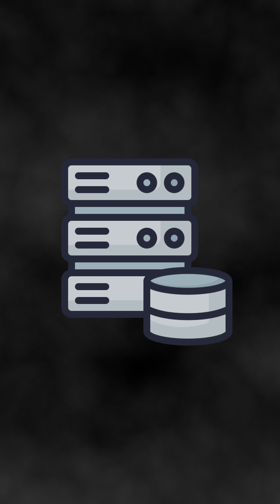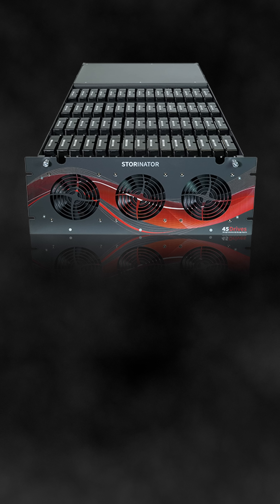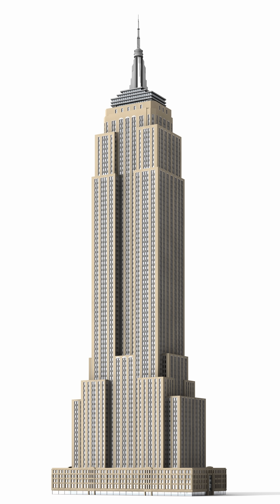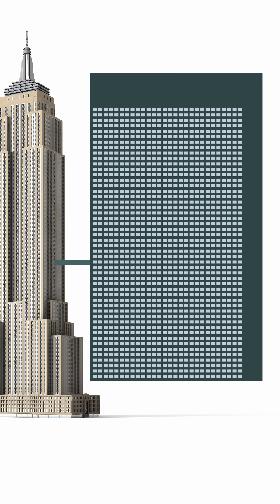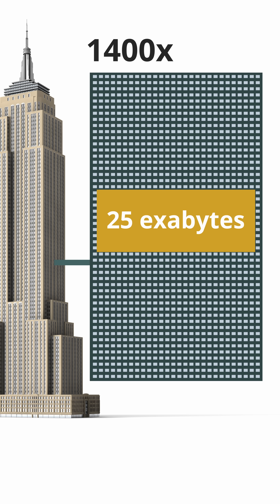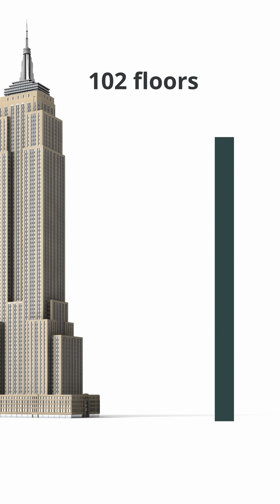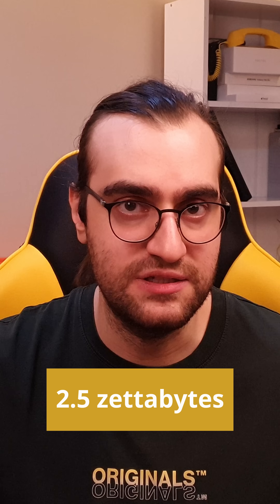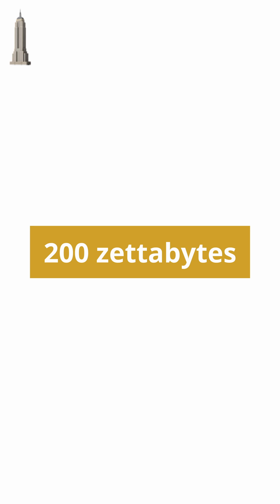How Big Is The Internet?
Globally stored internet is 200 zettabytes. How big is a zettabyte? Can you store it? How much space would it take?